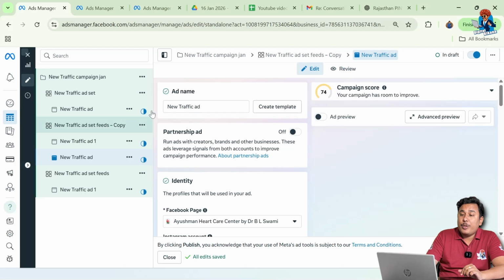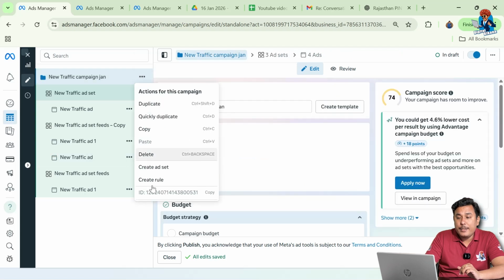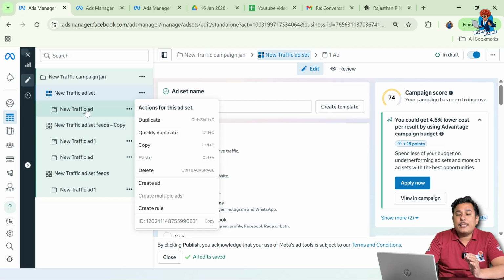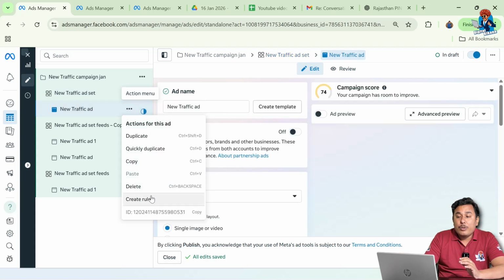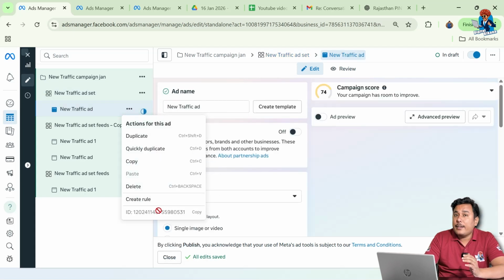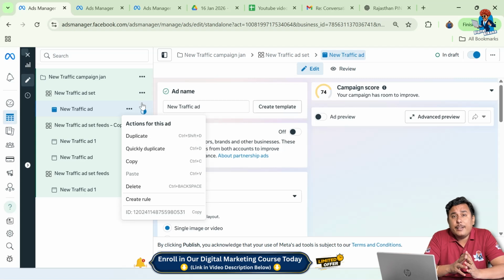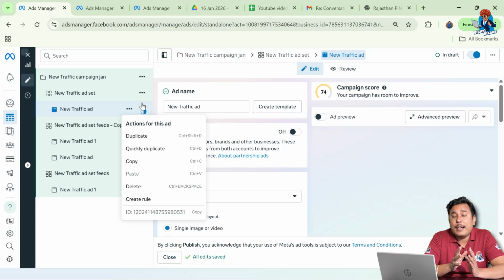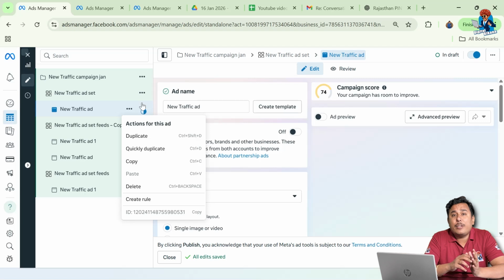What is Ad Set ID in Facebook Ad Campaign?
Confused about Ad Set ID in Facebook Ad Campaigns? Watch this video tutorial to learn how to find and use Ad Set ID on Facebook for your ads.
In this video, you’ll learn what an Ad Set ID is, where to find it, and why it is important for tracking, troubleshooting, and managing Meta ad campaigns.

✅ What you’ll learn:

What is Ad Set ID in Facebook Ads

Where to find Ad Set ID in Ads Manager

Difference between Campaign ID, Ad Set ID, and Ad ID

Why Ad Set ID is important for tracking and reporting

Perfect for beginners, advertisers, and digital marketers running Facebook and Instagram ads.

0:00 Introduction
0:10 What is Ad Set ID
0:25 Difference: Campaign ID vs Ad Set ID
0:45 Unique ID for Each Ad Set
1:00 Ad Creative ID Explained
1:15 Use in Integrations
1:30 Use in Lead Data Tracking
1:50 Use in Performance Analysis
2:10 Summary (Identity of Ad Set)